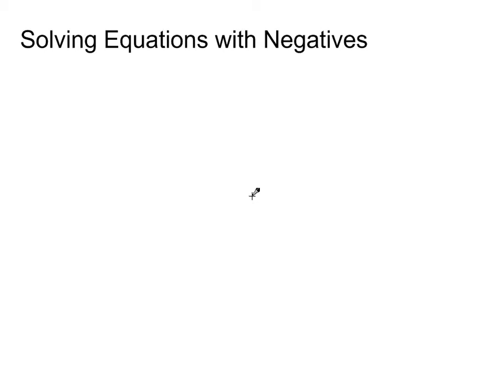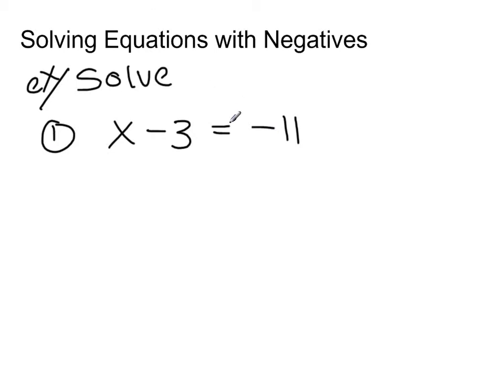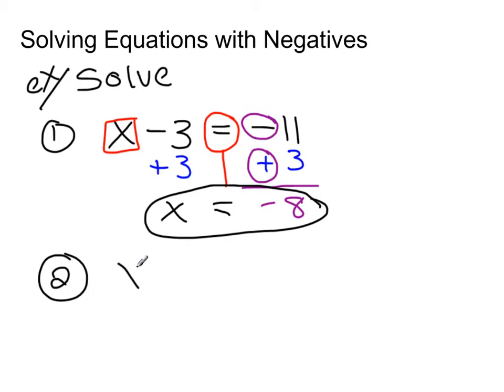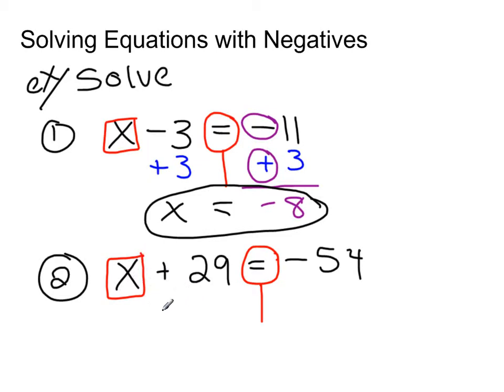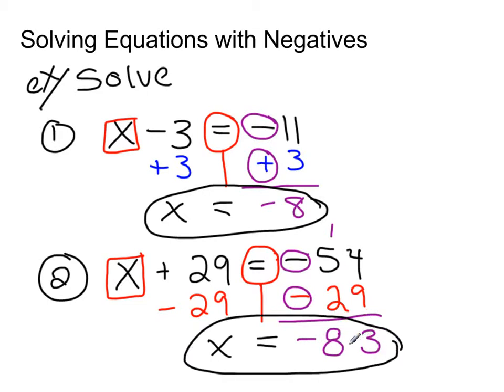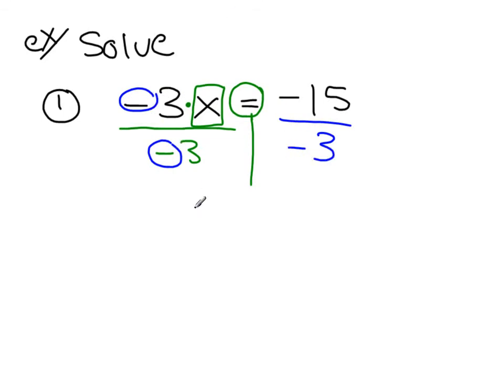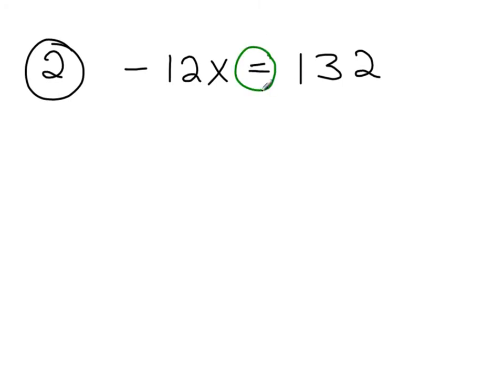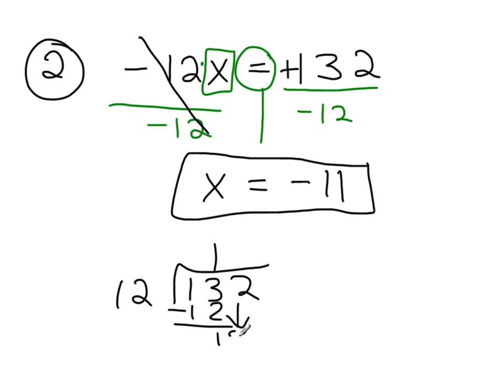Lecture 11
Solving Equations with Negatives